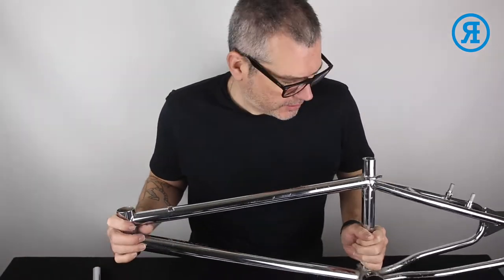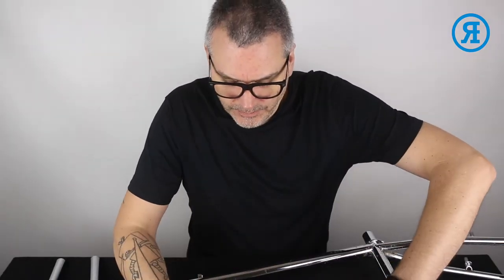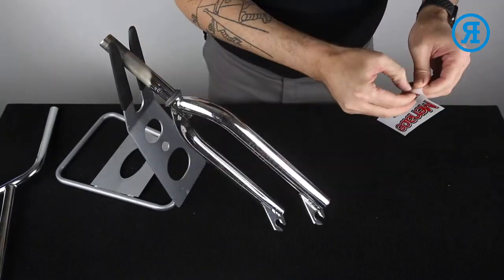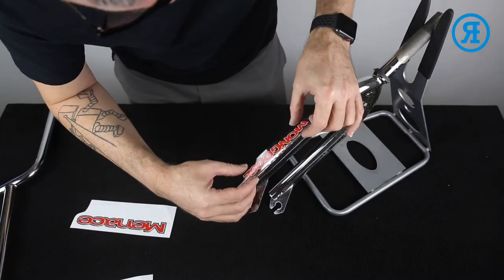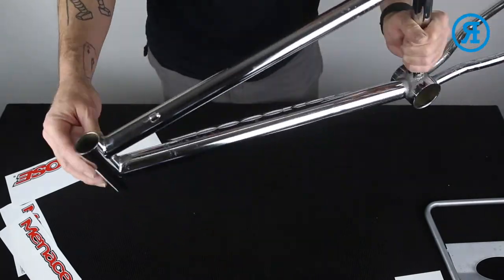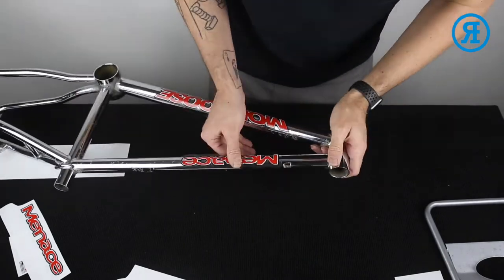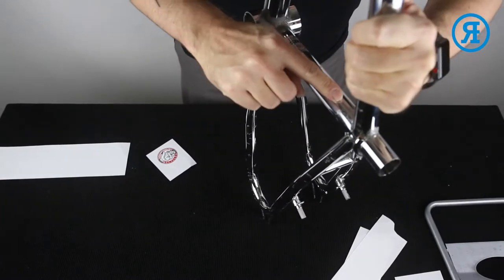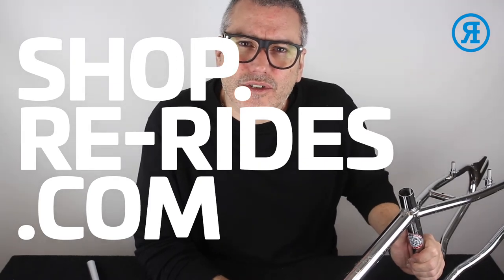How to sticker up a 1996 Mongoose Menace BMX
Stickering up a 1996 Mongoose Menace BMX frame, fork and handlebars with new reproduction decals from shop.re-rides.com. I show you where to position each decal and how to get the best results when stickering your own BMX bike.

Full catalogue specs, photos and serial number info on this bike